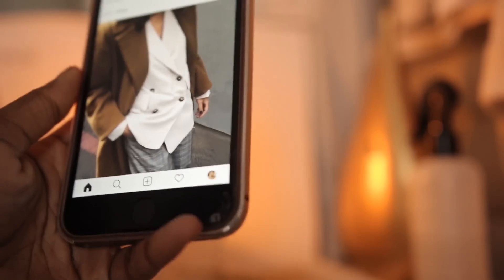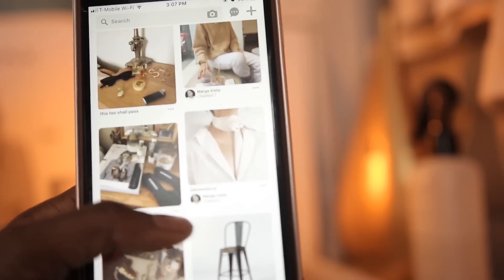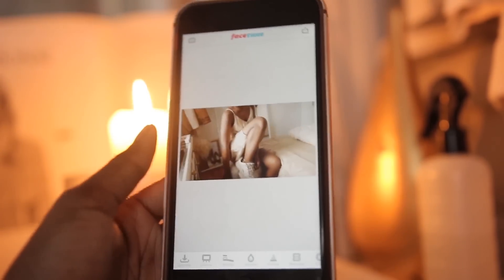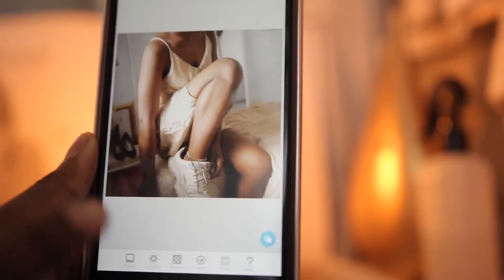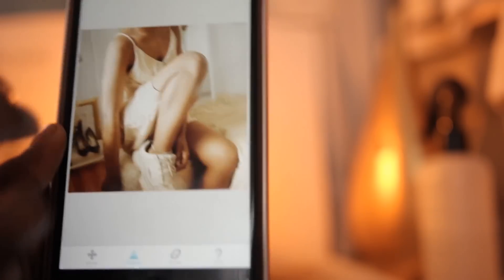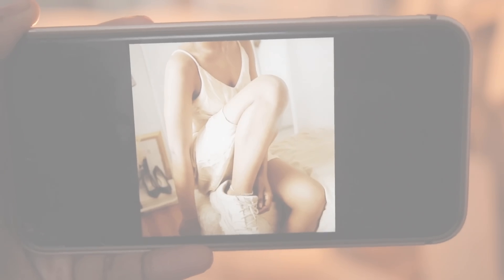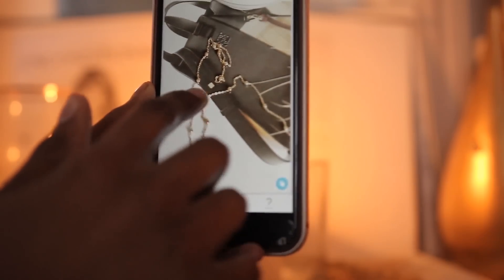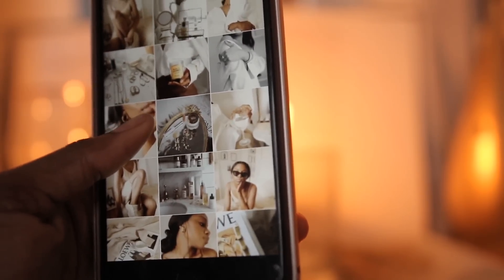How I Create My Instagram Aesthetic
u p l o a d s   e v e r y   w e d n e s d a y s

bu s i n e s s  i n q u i r i e s

e d ι т ι n g   Premiere Pro + Photoshop
c a м e r a    Canon T5i + Sigma 18-35 f1.8

I use MagicLinks for all my ready-to-shop product links.

looking to start a website? This one costs $4 a month!

j o i n   s h o p t a g r

t r y  s c e n t b i r d